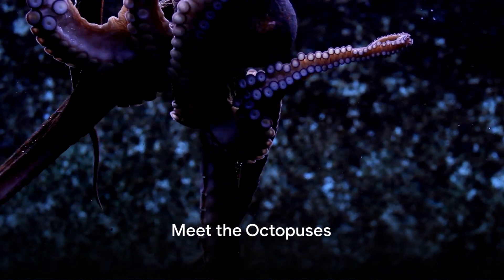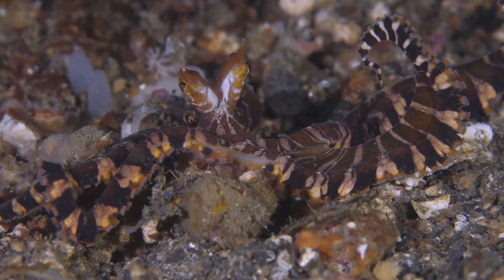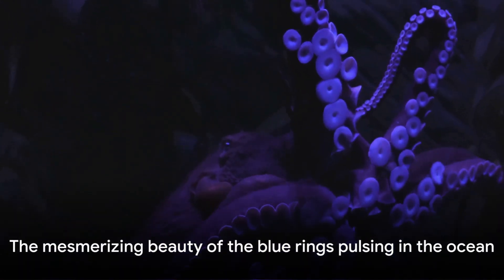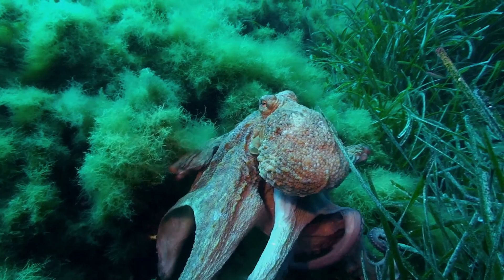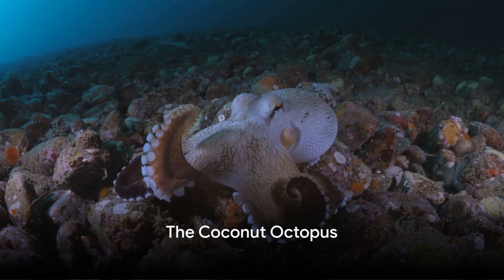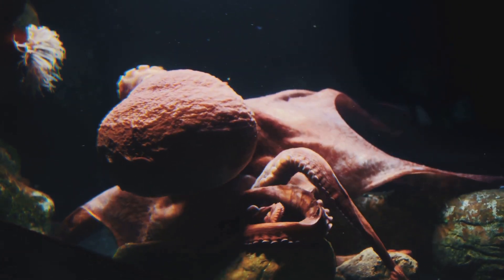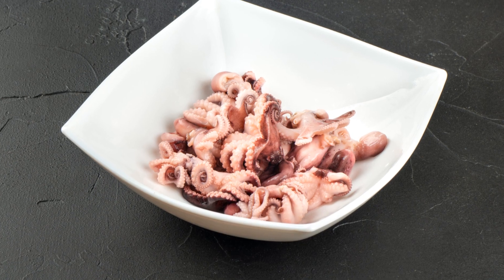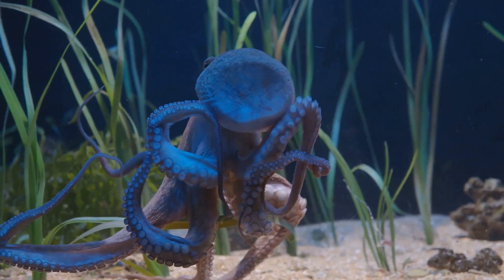10 Octopus Species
Certainly! Octopuses are fascinating creatures belonging to the class Cephalopoda, which also includes squid, cuttlefish, and nautiluses.
In summary, octopuses are extraordinary creatures with a diverse range of adaptations and behaviors, making them one of the most intriguing and captivating species in the ocean.